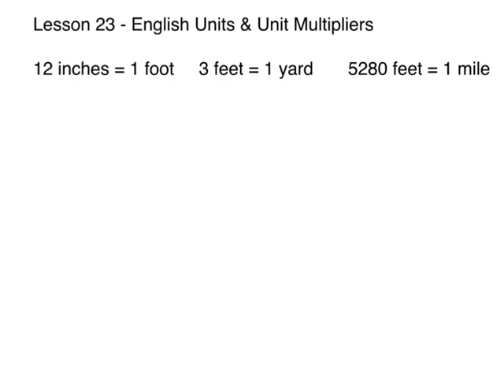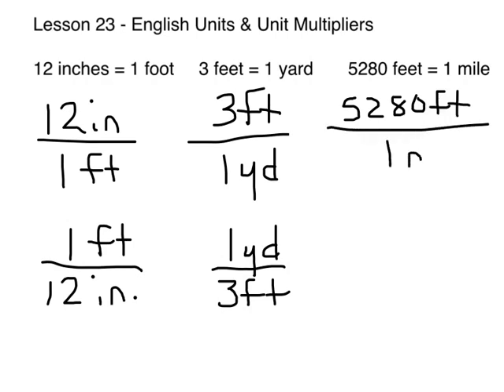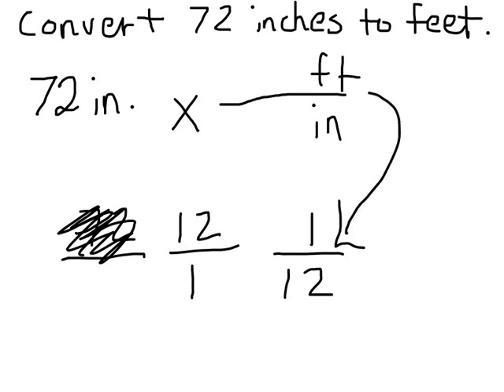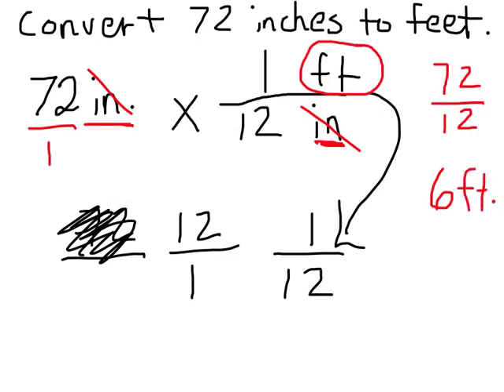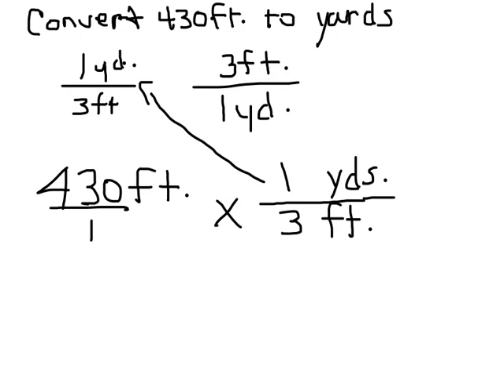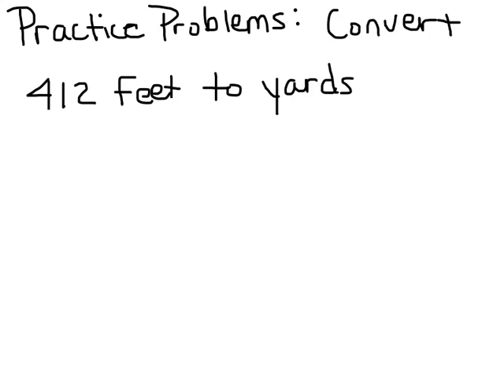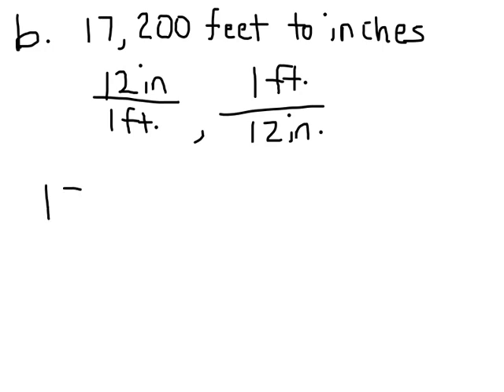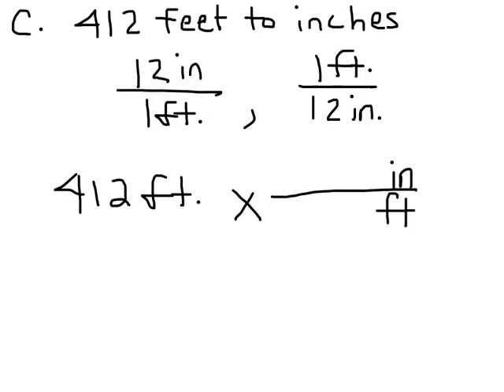Lesson 23 -Algebra 1/2